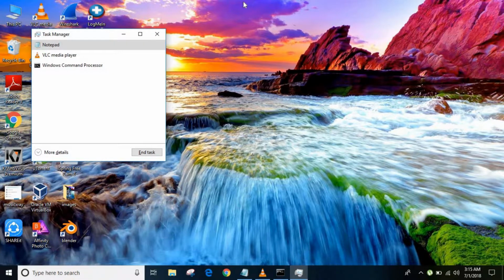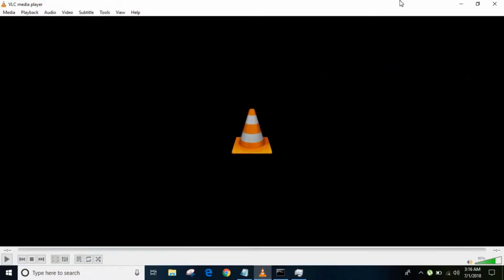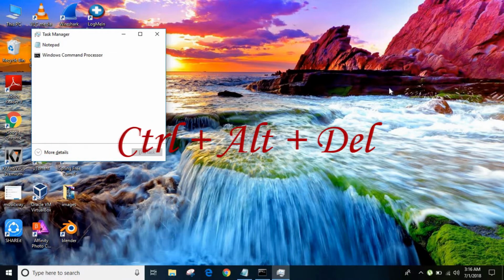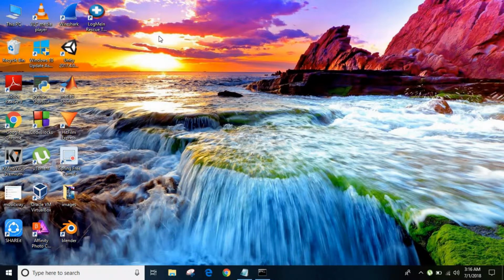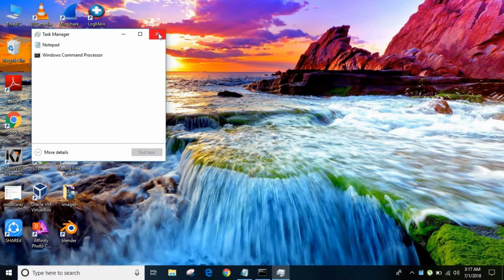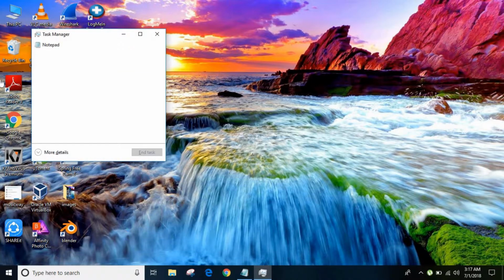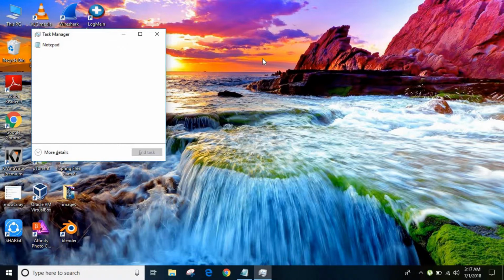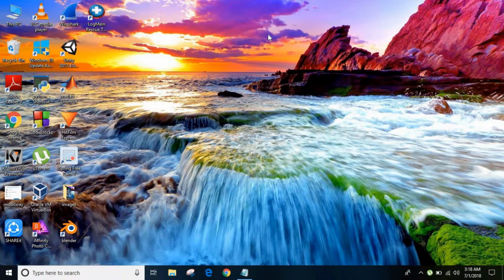What is Task Manager? Different Ways to Open Task Manager!!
Task Manager is one of the most important software in windows computer. Find out about what it does and different shortcuts of opening it in this video.

About: KnP's Fun with Tech is a YouTube Channel where you will be able to learn a lot of cool stuff about technology, including tips and tricks with computers, the best softwares, and a lot more.